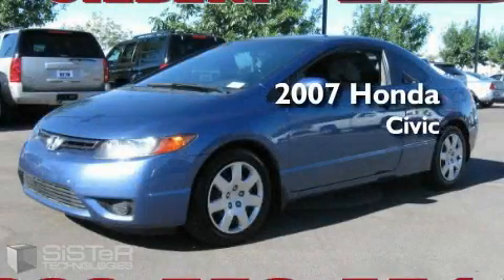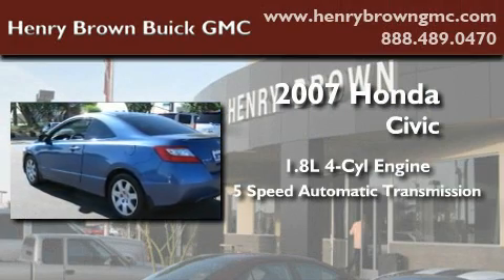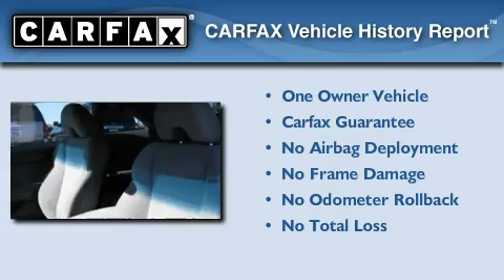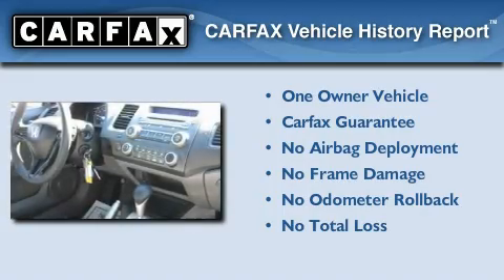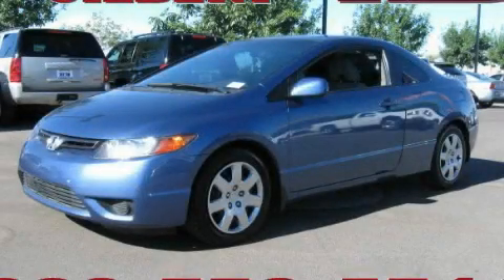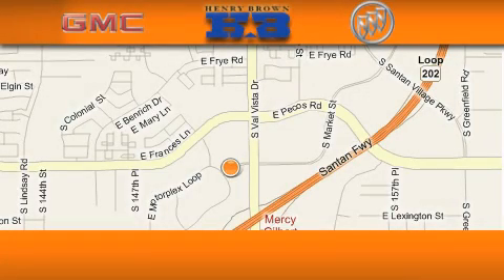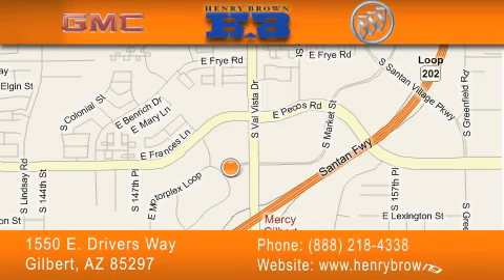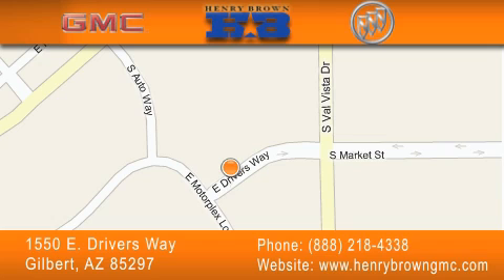Used 2007 Honda Civic Mesa AZ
Year: 2007
 Make: Honda
 Model: Civic
 Engine: 1.8L I4 MPI SOHC
 Trans.: 5 Spd Automatic
 Exterior: Blue
 Miles: 81,499
 Interior: Gray
 Stock: OT677A

 1550 E. Drivers Way